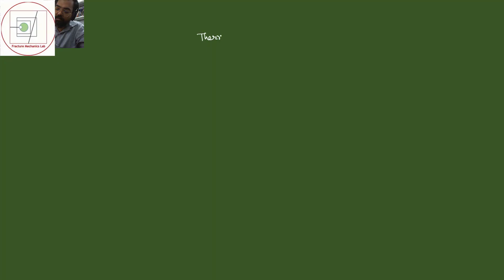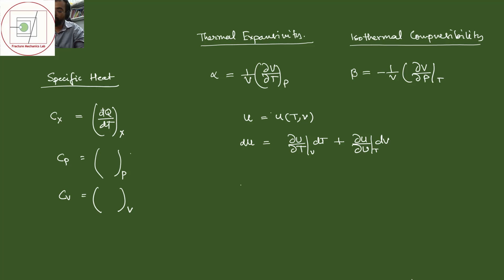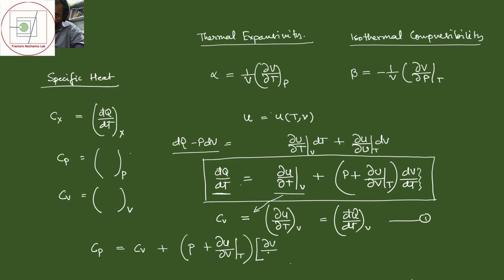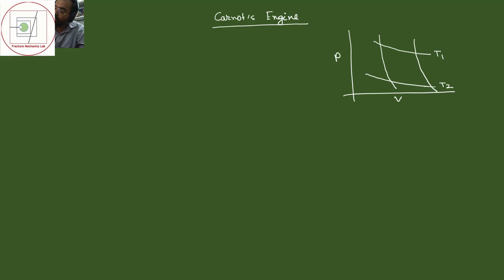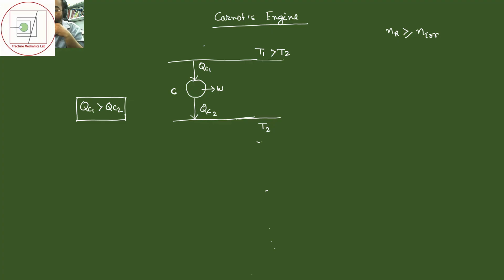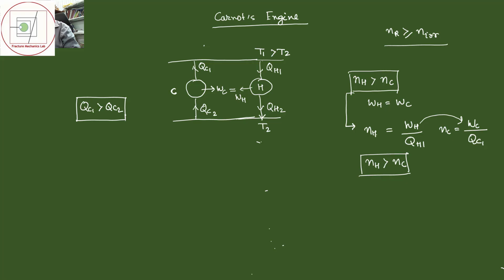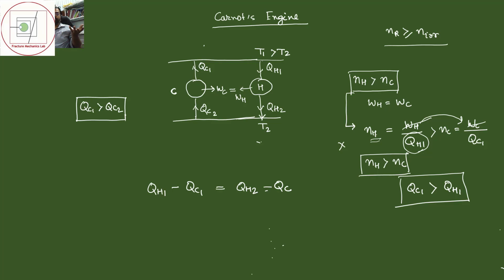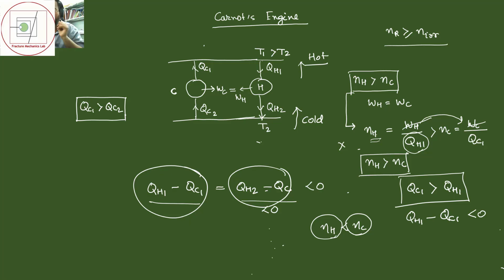Thermodynamics & Kinetics: Chapter 3: Specific Heat and Carnot's Theorem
In this lecture we struggle with the complex Carnot's engine and prove that you cannot be better than somethings.